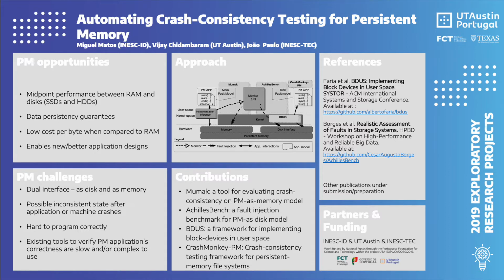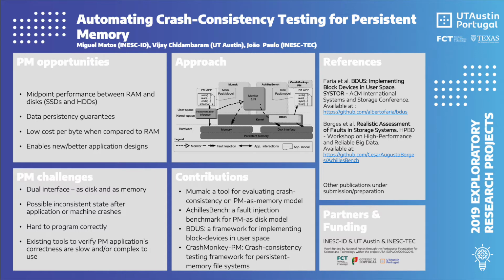Automatic Crash-Consistency Testing for Persistent Memory